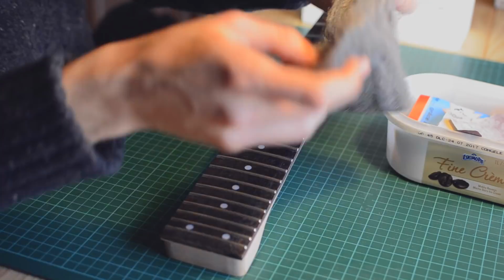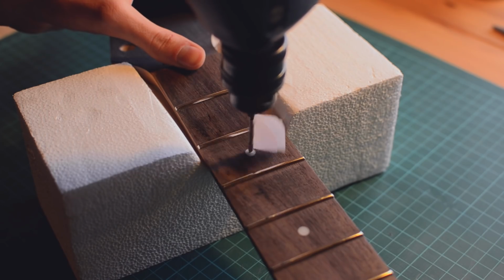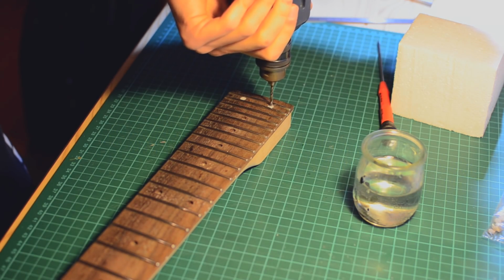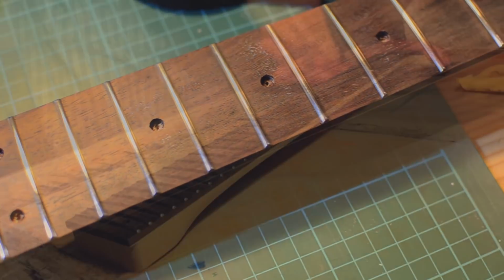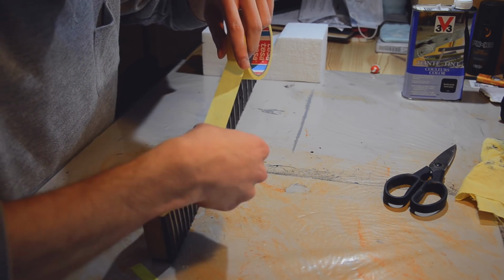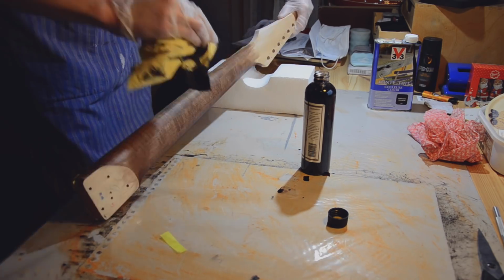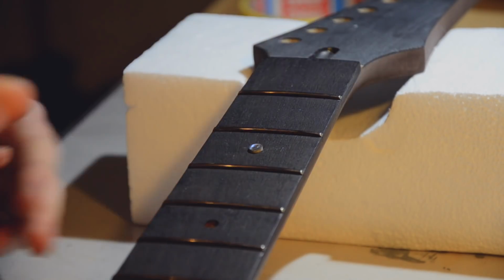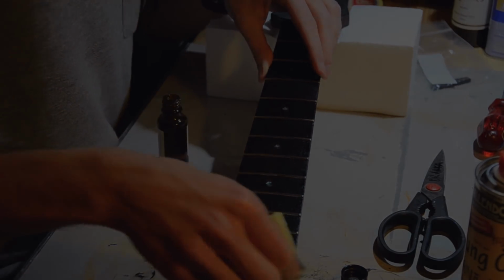Ibanez 7-string Mod Project Part 3: Staining The Neck And Replacing Inlays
In today's episode I am staining the back of the neck, the fretboard and I'm replacing the inlay dots!

Get music from:
My band: